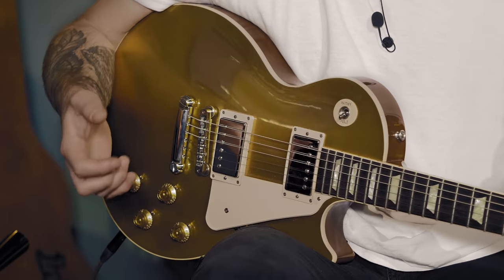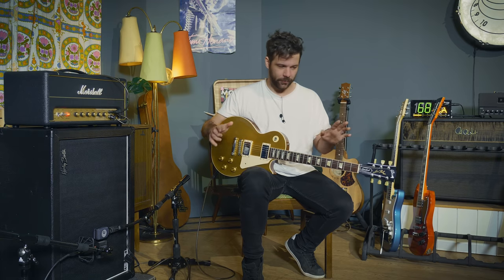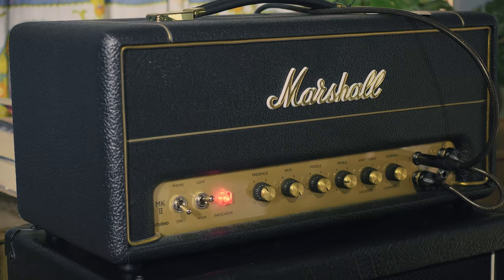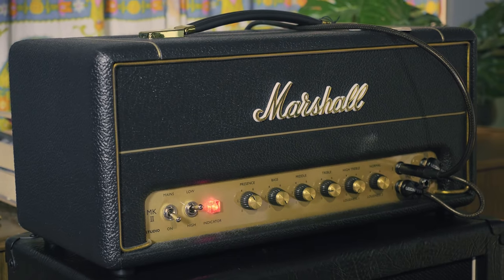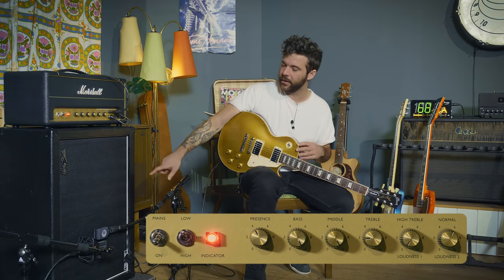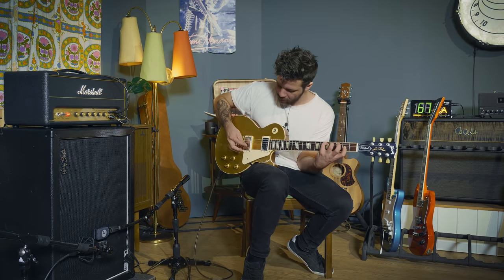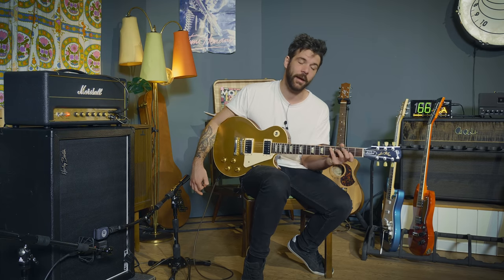Hit the Tone | Kashmir by Led Zeppelin (Jimmy Page) | Ep.112 | Thomann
Welcome to Hit The Tone ! In this video series, I’ll be showing you how to nail the playing and the sound of your favourite songs ! From guitar to amp selection, through a step by step lesson of the song at hand. Let me know which riff or intro you want me to cover in the comment section and I’ll get you sorted asap!

This episode covers the introduction of the song Kashmir by Led Zeppelin!

Interesting bits and pieces:
0:00 : Intro and playing
0:57 : Presentation and Guitar setup
2:27 : Amp and pedal setup
4:50 : The SOUND
6:37 : The Lesson
9:37 : Conclusion
10:00 : Outro playing